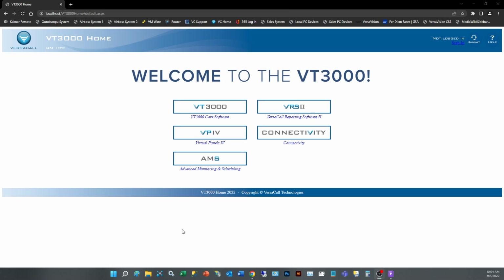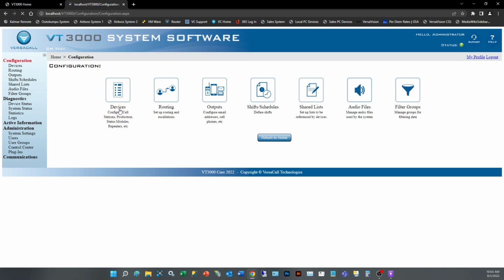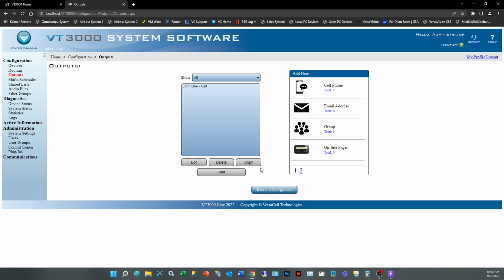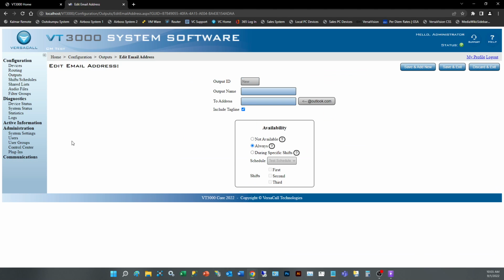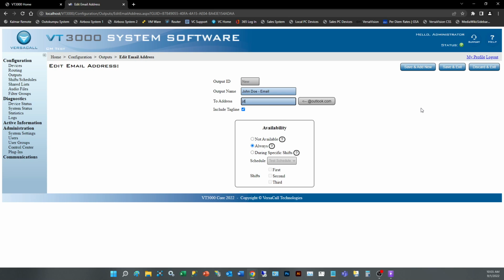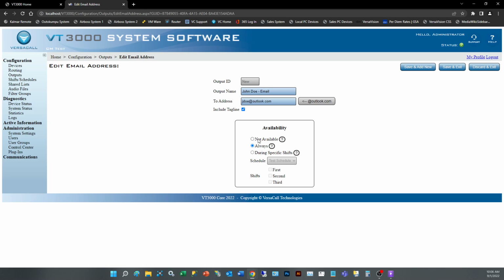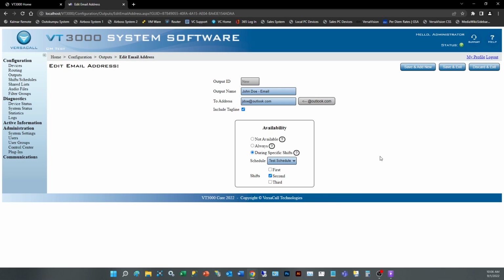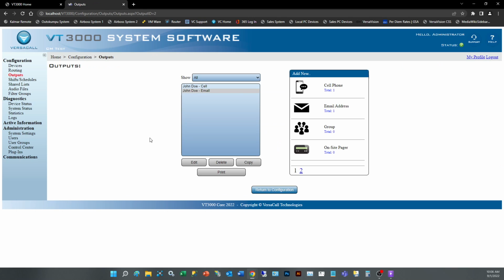VersaCall - VT3000 How To Guide - Add Email